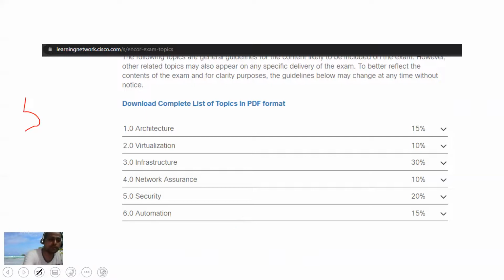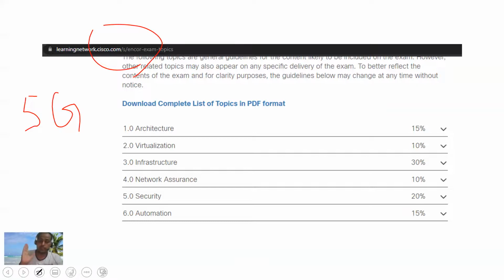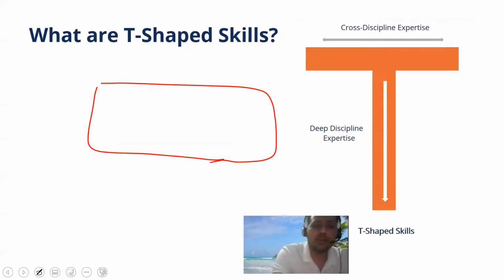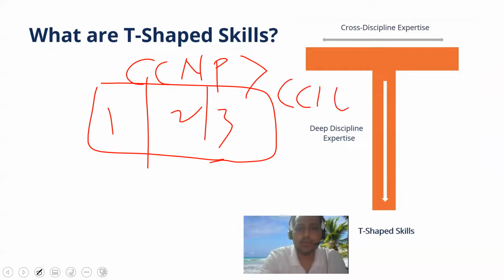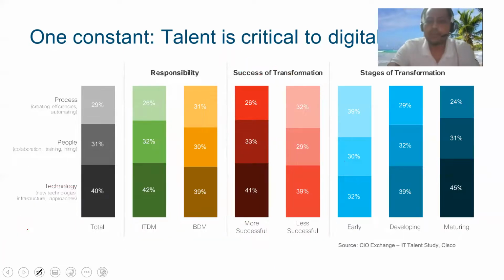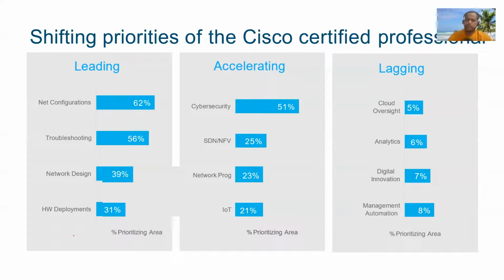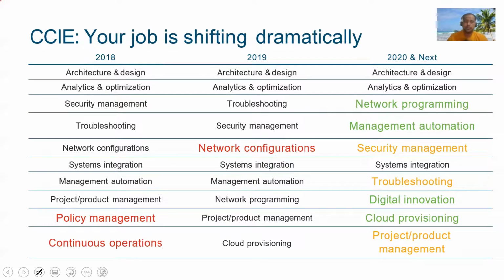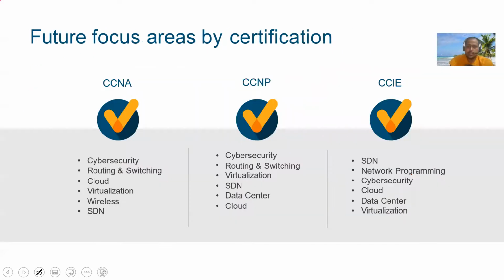Knowledge lifecycle & Market expectation -- MUST WATCH VIDEO !!